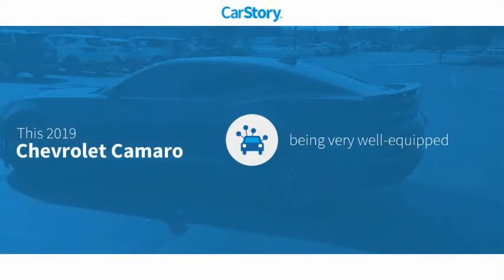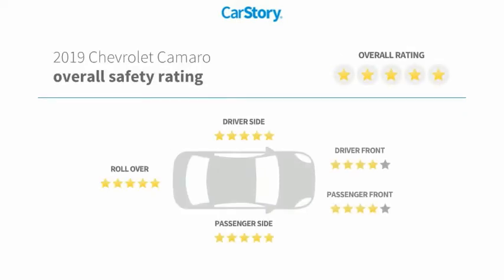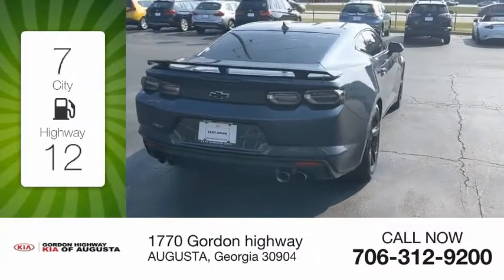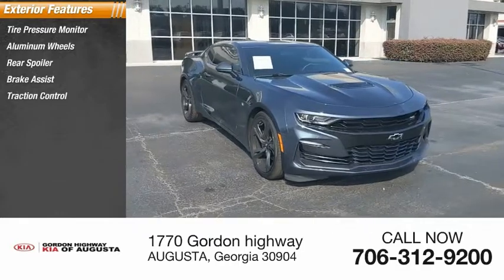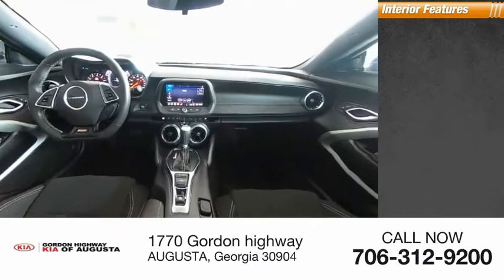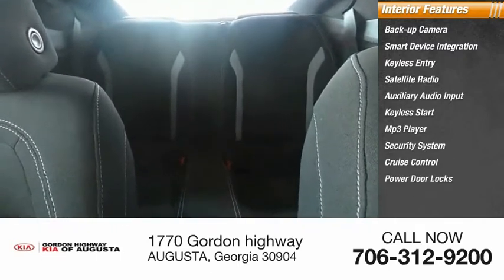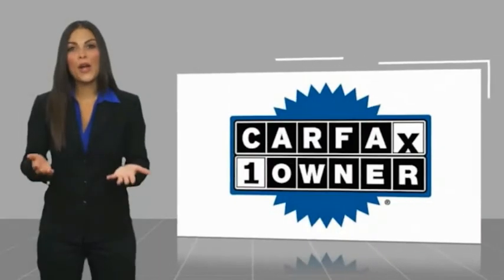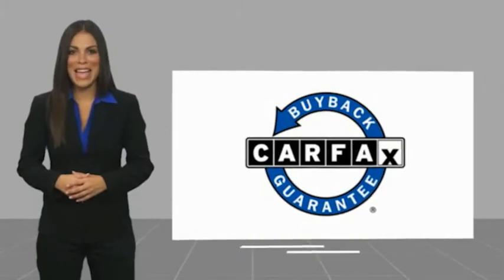2019 Chevrolet Camaro PC5872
2019 Chevrolet Camaro 1SS